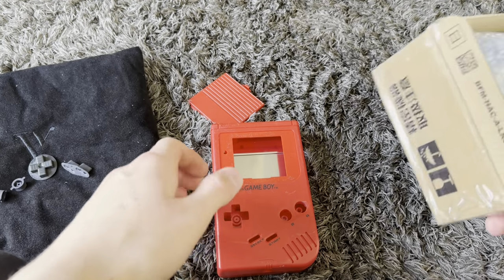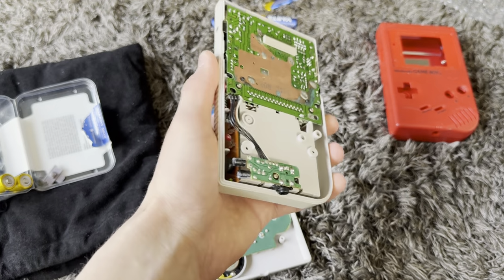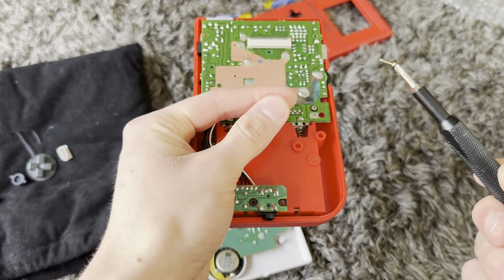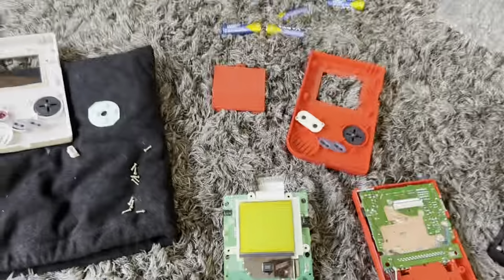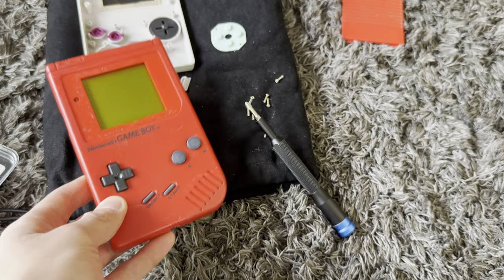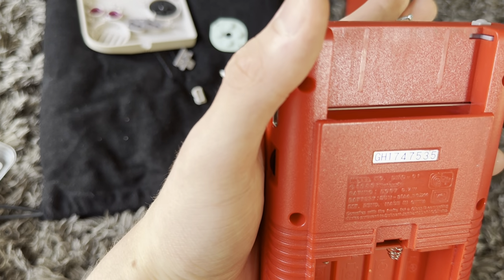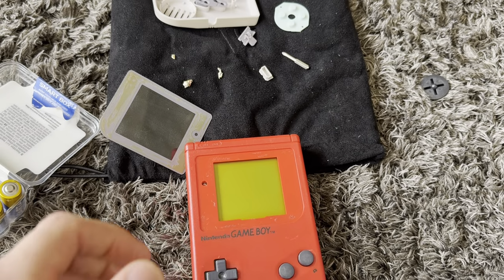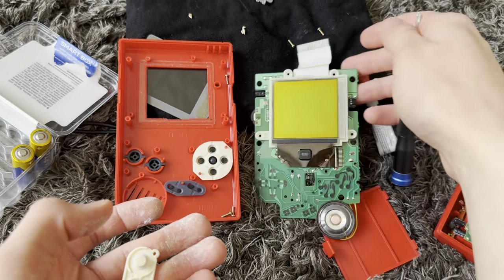Restoring Nintendo GameBoy!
In todays video i will be restoring a nintendo gameboy!